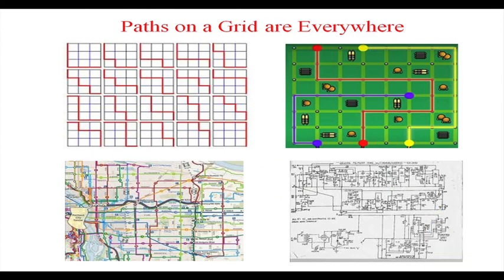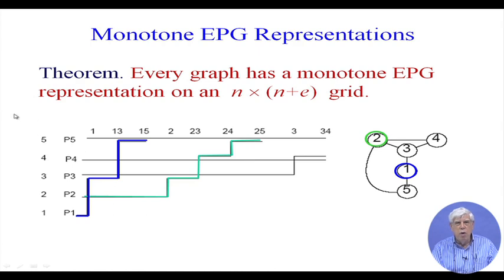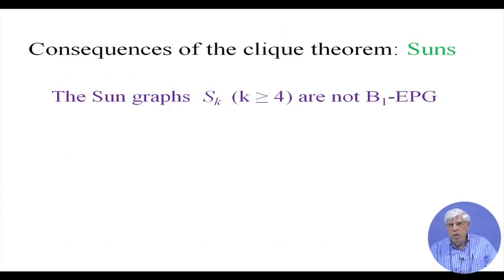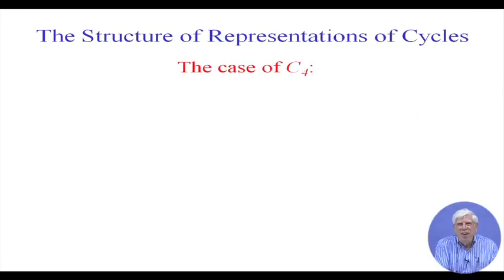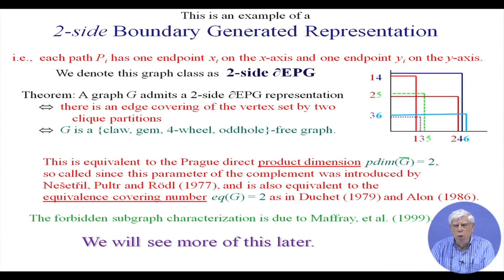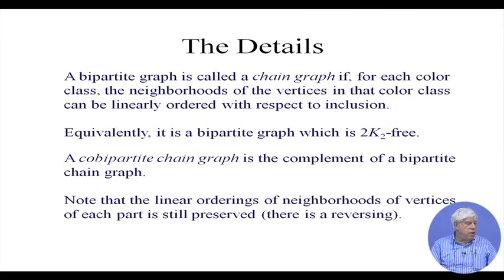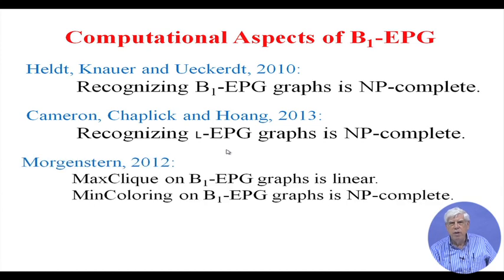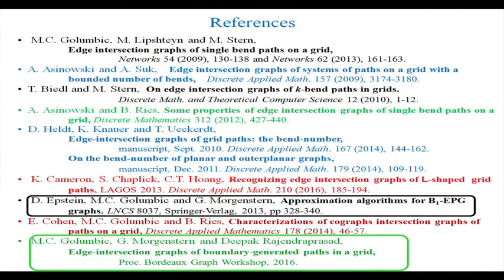Lecture 08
Prof. Martin Charles Golumbic lectures at IIT-Kharagpur on Algorithmic Graph Theory